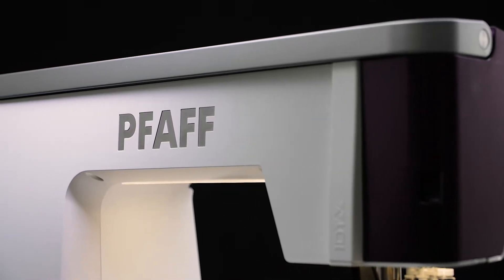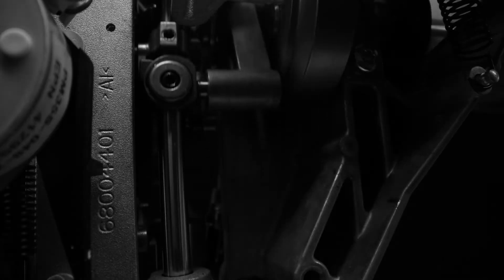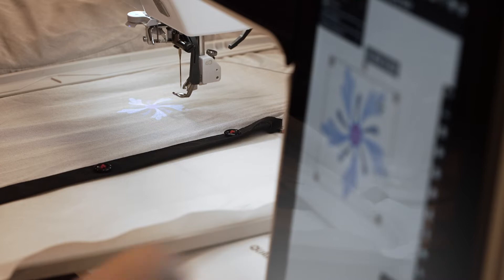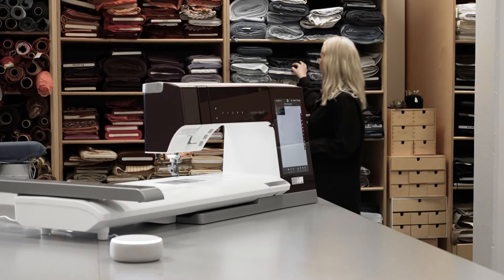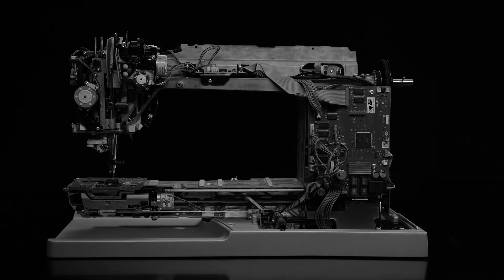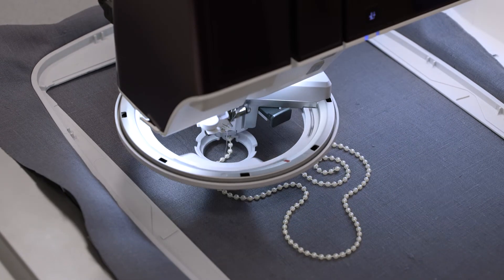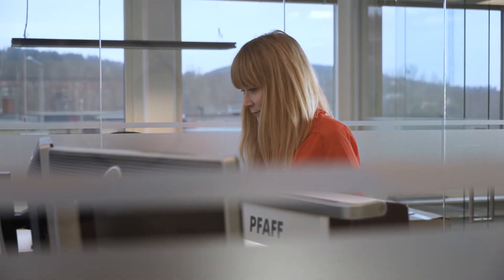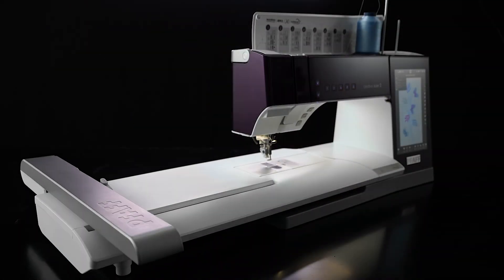Introducing the new Pfaff Creative Icon 2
Perfection starts here. The PFAFF creative icon 2 sewing and embroidery machine marks a revolutionary step for sewists. A world first in the home sewing industry, artificial intelligence and speech recognition features give you the ultimate connectivity—enabling you to reach new levels of your craft, effortlessly.

Come visit one of Rocky Mountain Sewing and Vacuum's 4 Colorado locations to see the Pfaff creative icon 2 in person!

Get all these included features and more sewing world firsts:

Artificial Intelligence, Technology to continuously process information to learn and improve machine performance—starting by ensuring foot and stitch compatibility.

The World’s First Consumer Machine with Speech Recognition for hands-free function, inspiration and assistance.

mySewnet—the world’s first subscription for embroidery editing and design.

The World’s First creative Embellishment Attachment—an engineering innovation that will automatically couch yarn, ribbon, beads or cord in all directions directly on your embroidery project.

Projector highlights sewing path with adjustable guides and grids, and allows you to preview embroideries or stitches on fabric.

Camera allows you to scan a hooped project and upload that as a background to your screen in embroidery mode.